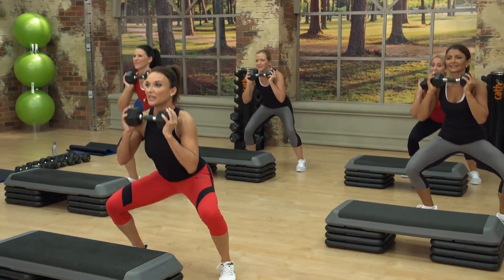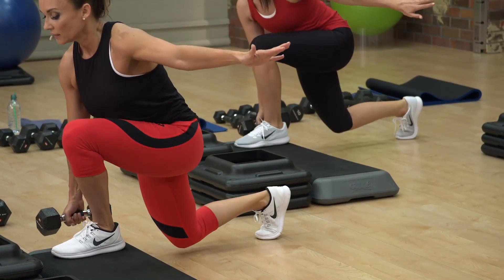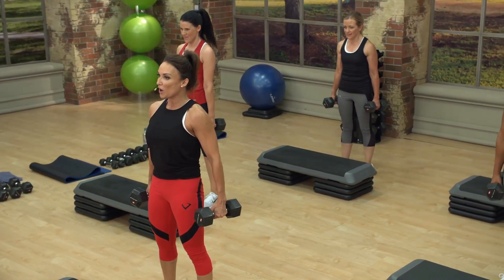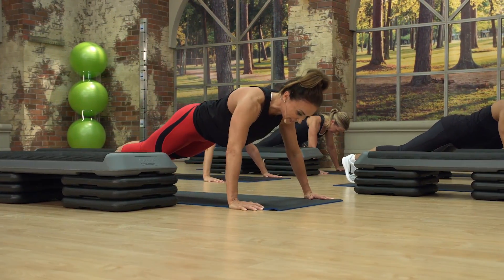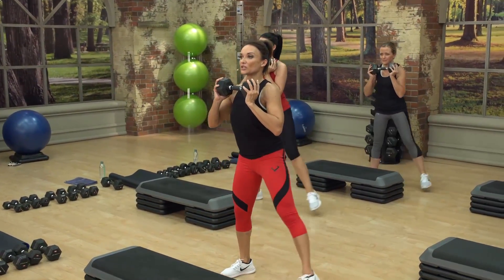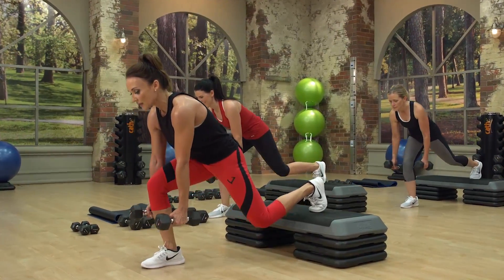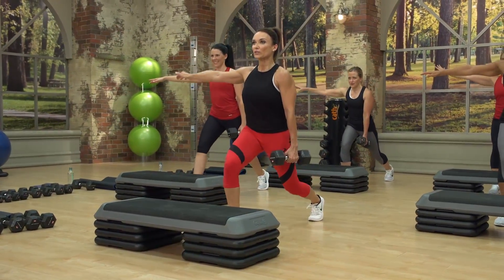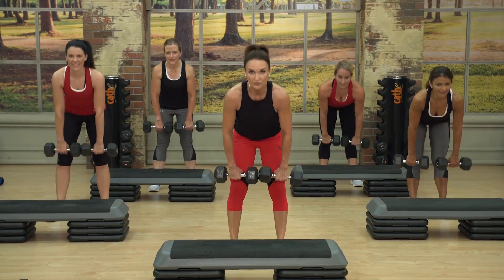Cathe Friedrich's LITE PHA 2 Workout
This is a video clip from Cathe's LITE PHA 2 workout. This workout MOVES! We will waste no time as we alternate between lower and upper body exercises to keep our bodies firing at optimal levels without the need for longer rest periods. This method of training allows for maximum muscle recruitment and results that will speak for themselves!